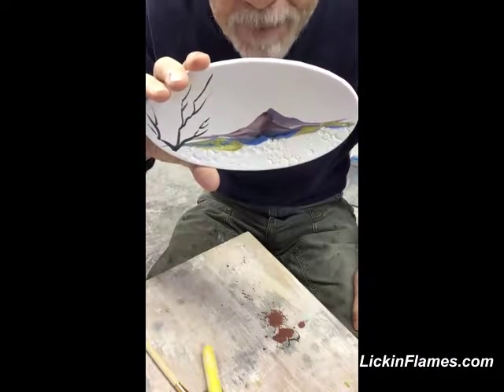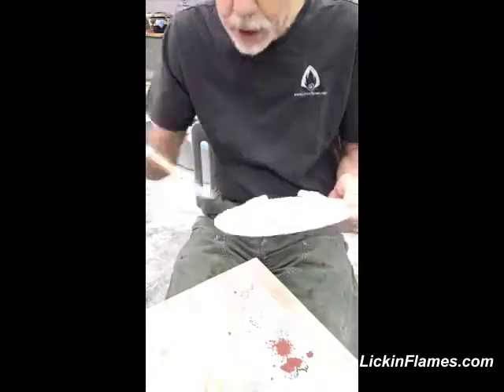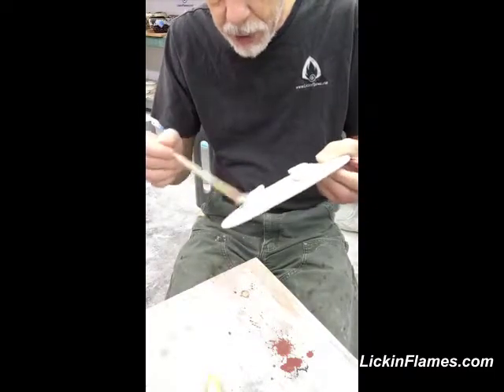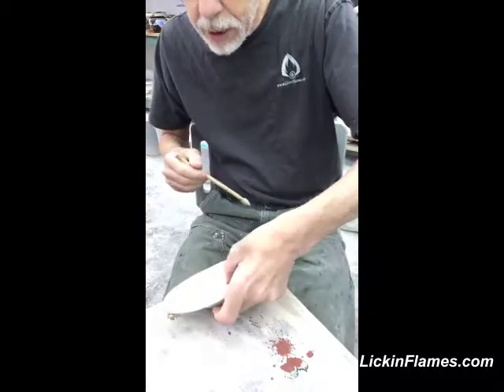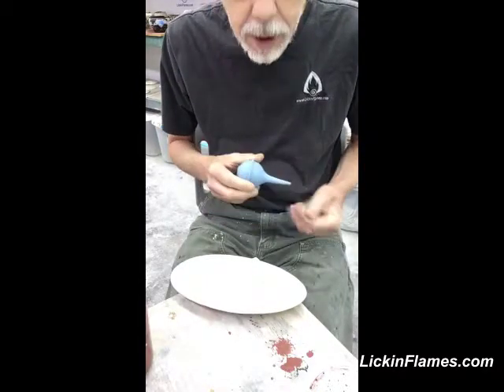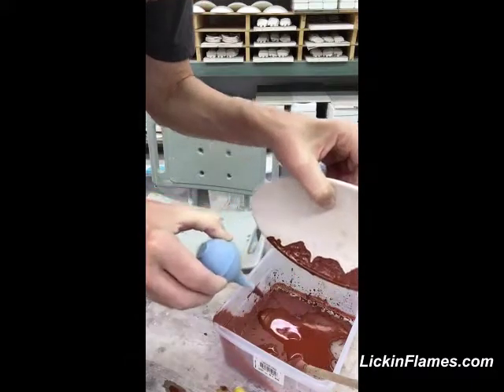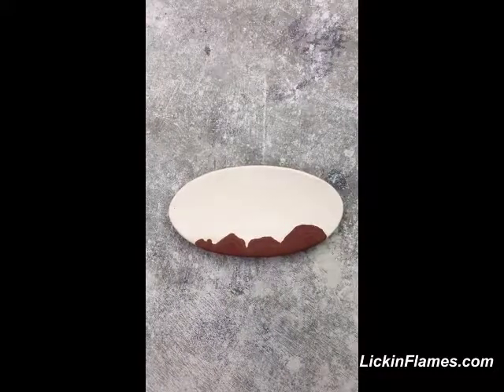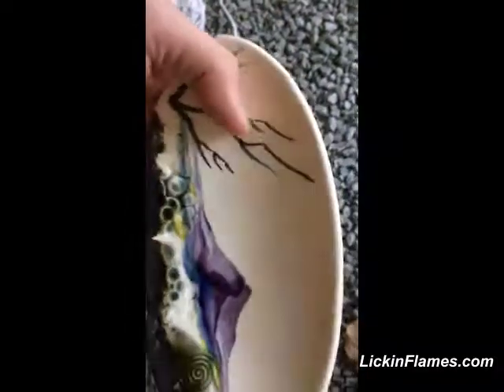The Last Test...sure...sure it is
Testing a new glaze could take 4 or 5 tests before testing the "real time" application. I usually will use a 100g initial test batch and make a simple test tile test to see if we're "in the ball park"...a second test then takes place with glazes that seem to work, over lapping with other glazes to see how well they might "play in the sand box" with other glazes. I will usually exhaust the test batch on a production piece to see how the glaze will look on a larger surface. if everything works out well I will move to a 1000g batch in order to test "real time" application (usually dipping).

To see more of our work, past and present:

To partner on our newest project with obvara and saggar technique exploration
@lickinflames on Instagram